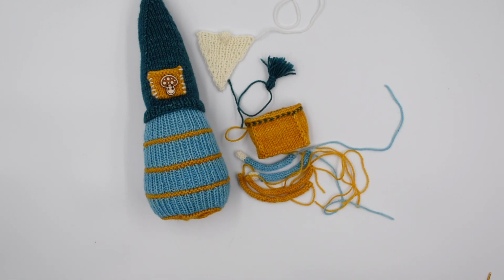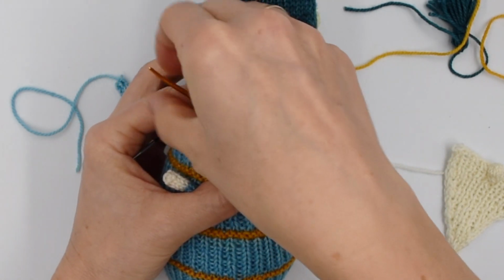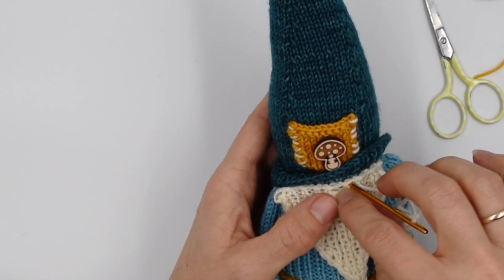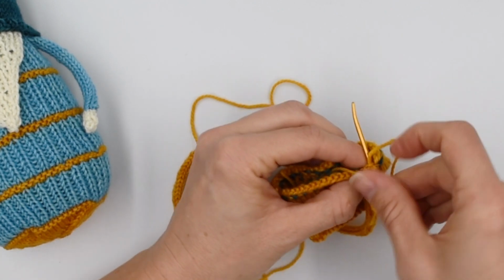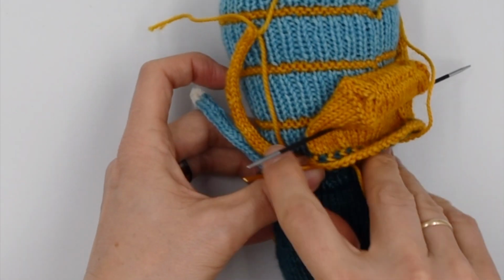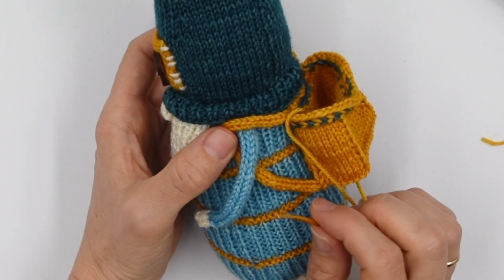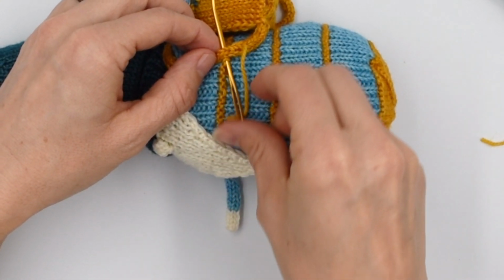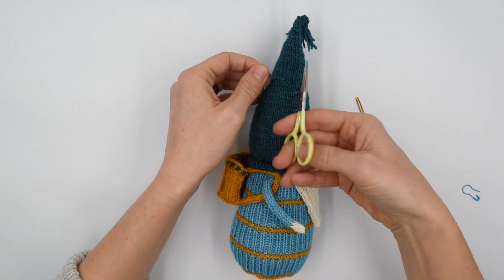Assembling Gnombleberry and his Backpack - a Leave Gnome Stone Unturned tutorial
Can't set off for a walk without being all put together and wearing a backpack! Completing Gnombleberry and his pack involves a few steps, and I've got a few tips for making it simpler and making it look great. Check the timestamps below for the sections.

00:00 intro
0:01 attaching arms
4:26 attaching beard
7:30 backpack (attaching straps to top
10:00 sewing backpack to gnome
12:55 attaching straps to the bottom
13:39 sewing down straps
18:05: attaching the tassel